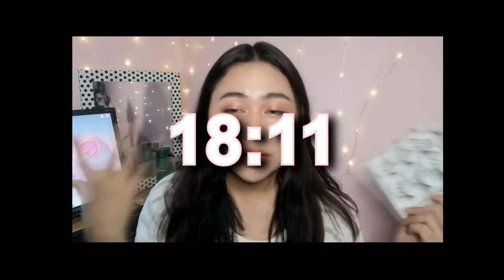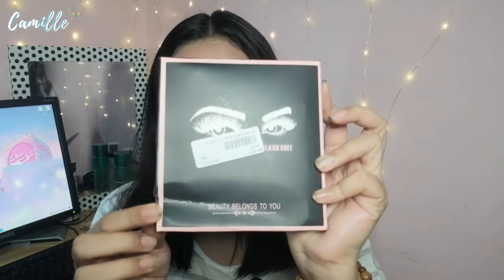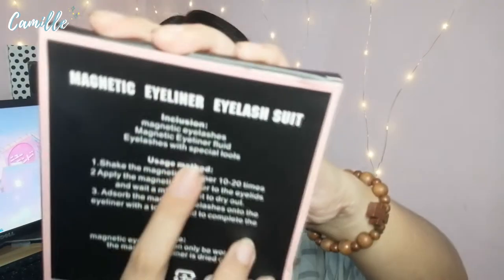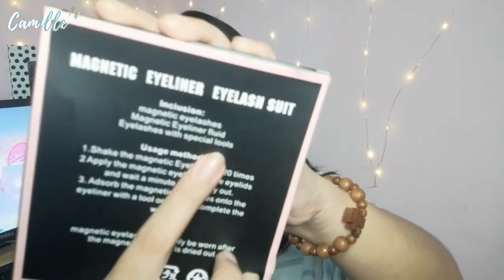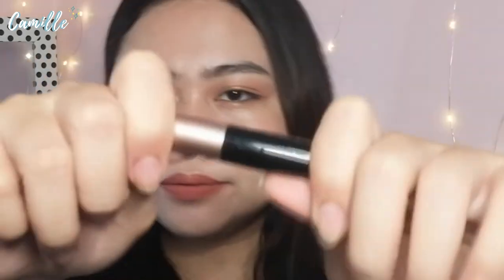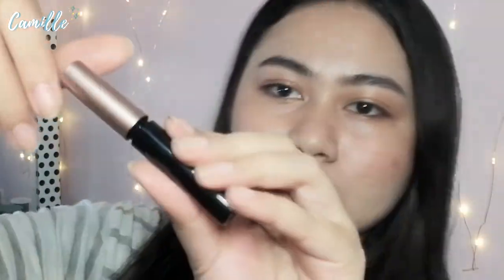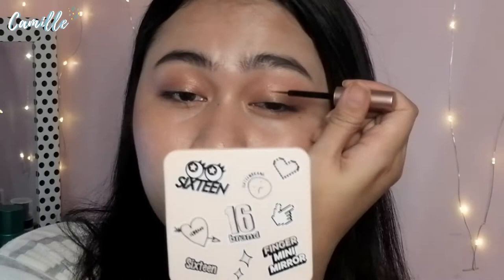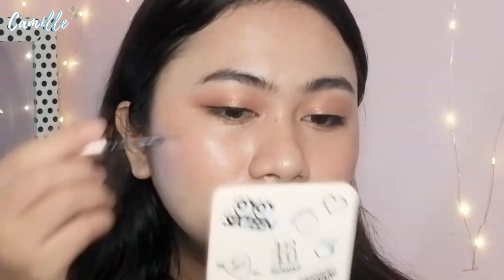Magnetic Eyelashes from Shopee | Review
Hello everyone I'm back with another Product REVIEW from Shopee.
Time stamp: 8:11

Price: Php 107.00

My Braces Story Time:    -TBU-

Yeyyy guys!
I have LYKA please do follow me 😊
Username: bluebubble1295

𝘚𝘰𝘮𝘦 𝘰𝘧 𝘵𝘩𝘦 𝘱𝘳𝘰𝘥𝘶𝘤𝘵𝘴 𝘵𝘩𝘢𝘵 𝘪 𝘶𝘴𝘦 𝘢𝘳𝘦 𝘴𝘱𝘰𝘯𝘴𝘰𝘳𝘦𝘥 𝘣𝘶𝘵 𝘪 𝘢𝘭𝘸𝘢𝘺𝘴 𝘮𝘢𝘬𝘦 𝘴𝘶𝘳𝘦 𝘵𝘰 𝘴𝘢𝘺 𝘮𝘺 𝘩𝘰𝘯𝘦𝘴𝘵 𝘰𝘱𝘪𝘯𝘪𝘰𝘯 𝘢𝘣𝘰𝘶𝘵 𝘪𝘵.

ꜰᴀᴄᴇʙᴏᴏᴋ : 𝘤𝘢𝘮𝘪𝘭𝘭𝘦𝘱𝘢𝘯𝘨𝘢𝘯𝘪𝘣𝘢𝘯95
ᴛᴡɪᴛᴛᴇʀ : 𝘮𝘪𝘭𝘭𝘦_𝘤𝘢𝘢𝘢a
ɪɴꜱᴛᴀɢʀᴀᴍ : 𝘮𝘪𝘭𝘭𝘦_𝘤𝘢𝘢𝘢
ꜱɴᴀᴘᴄʜᴀᴛ : 𝘮𝘪𝘭𝘭𝘦𝘤𝘢95

- 𝒞𝒶𝓂𝒾𝓁𝓁𝑒